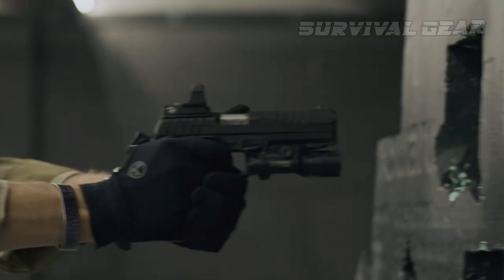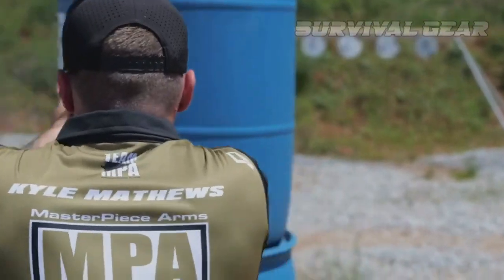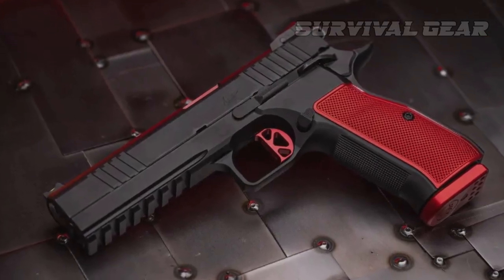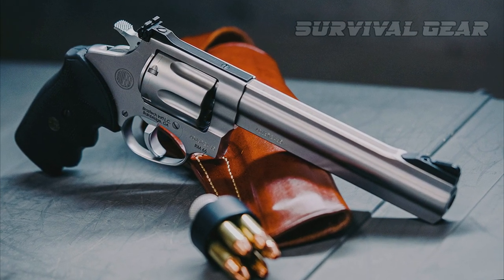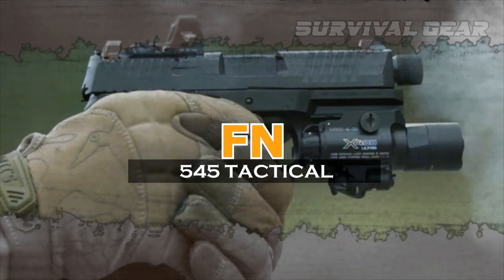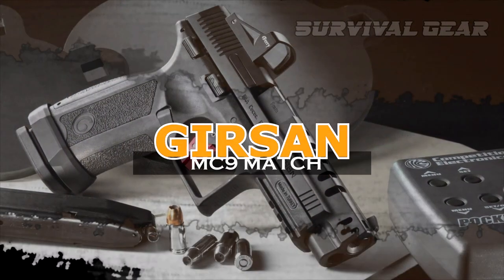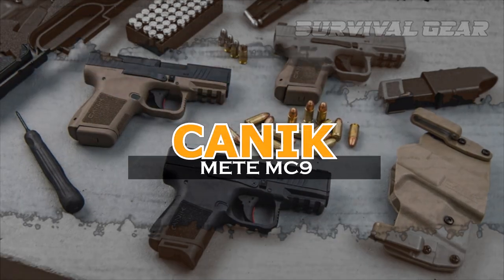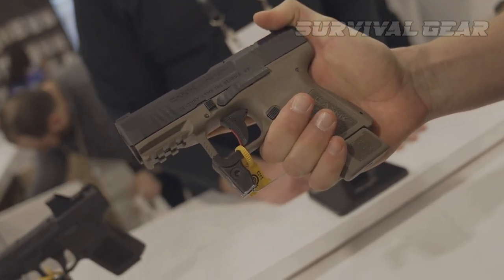6 New Handguns That Took Gun The Market By STORM 2023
6 New Handguns That Took Gun The Market By STORM 2023
Are you ready to discover the hottest new pistols hitting the market in 2023? Well, you've come to the right place because in this video, we'll be diving into the exciting world of the best new pistols of the year. As technology advances and manufacturers continue to innovate, we're seeing a wave of new pistols that are pushing the boundaries of performance, ergonomics, and reliability. Whether you're a competitive shooter, a self-defense advocate, or simply someone who appreciates the craftsmanship of a finely made pistol, you're in for a treat. We'll be showcasing a handpicked selection of the most impressive new pistols that have made waves in the industry. From cutting-edge designs to enhanced features and improved performance, these pistols have set a new standard for excellence. Whether you're looking for a compact concealed carry option, a precision target pistol, or a versatile all-rounder, we've got you covered. We'll be discussing the key features, advantages, and unique selling points of each pistol, giving you all the information you need to make an informed decision. So, grab your popcorn, sit back, and get ready to be amazed by the best new pistols of 2023. From renowned manufacturers to exciting newcomers, we'll take you on a journey through the latest and greatest in handgun technology. Whether you're a seasoned shooter or new to the world of firearms, this video will provide you with valuable insights, expert recommendations, and a firsthand look at the future of pistols. So, without further ado, let's dive into the exciting world of the best new pistols of 2023.
guns newguns new guns 2023, new handguns 2023. new pistols 2023,